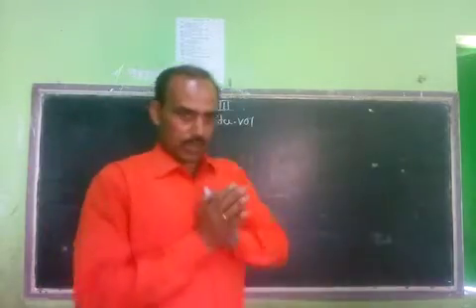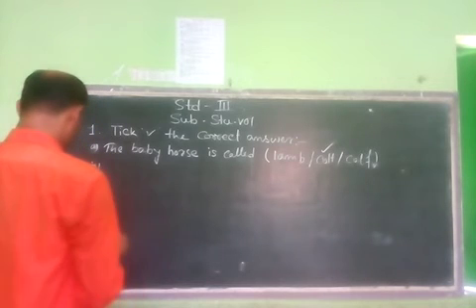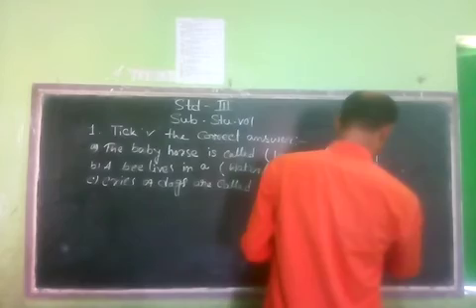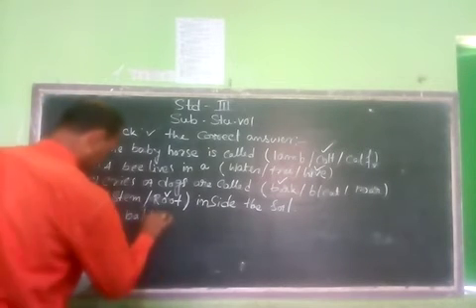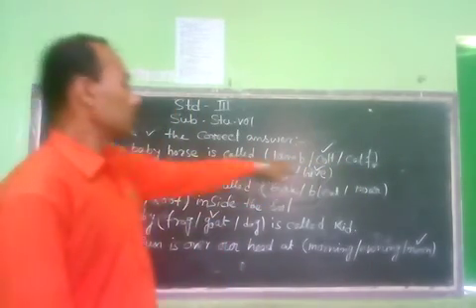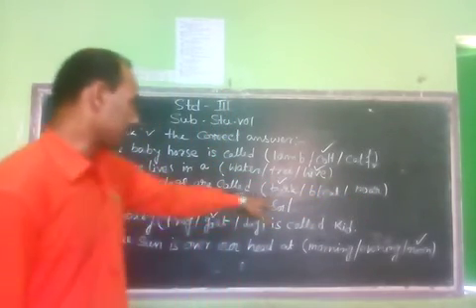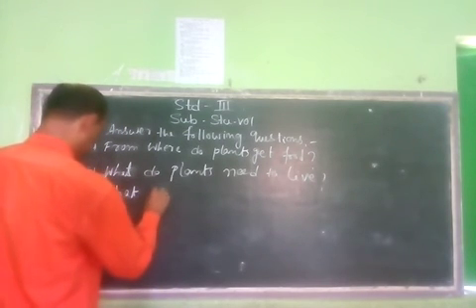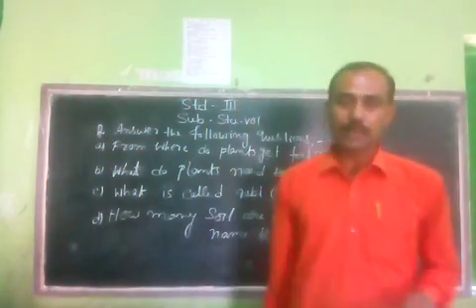STD - III ( SUB - STU-VOL )